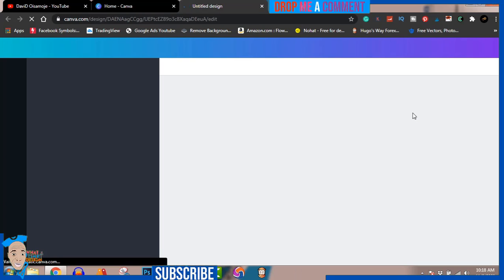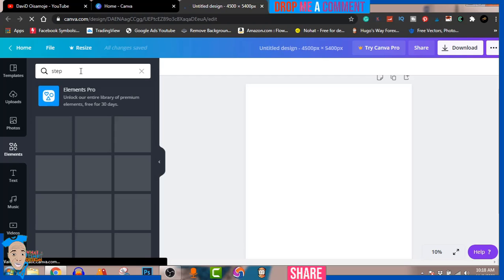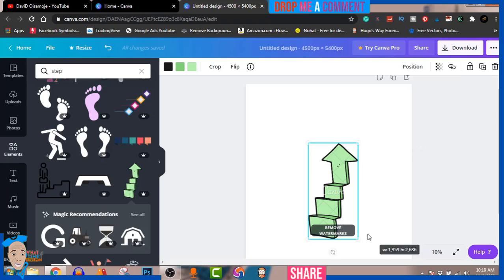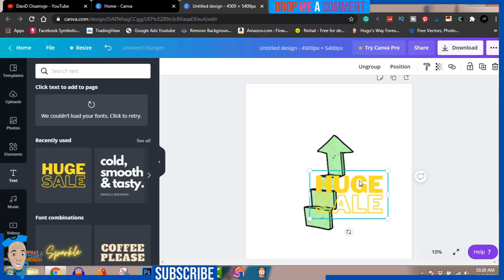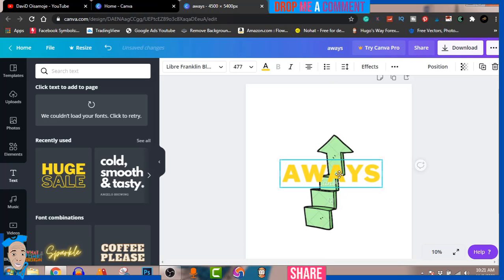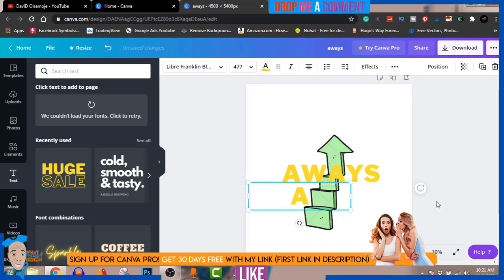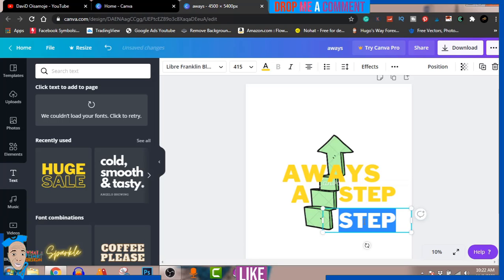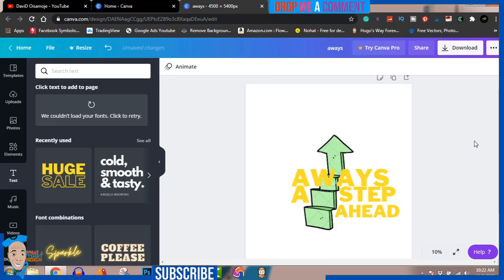How To Make Redbubble Designs That [ SELL ] Canva T Shirt & Sticker Tutorial For PASSIVE INCOME 2020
►► Have you done this yet!!

In this video, you will learn how to create canva t shirt design that sells on canva .com which can then be sold on print on demand sites like teespring, redbubble, merch by amazon etc.

How to create canva t-shirt designs that sell is one topic can help make you a lot of passive income from print on demand putting in mind great t shirt design photoshop. wholesale ted is a known name in print on demand. With my videos you should be able to make money on teespring if you become good at photoshop t shirt design, tshirt design should be easy and you will learn teespring design that helps make money on teespring and redbubble print on demand sites, you just need to know little of graphic design, how to put basic elements together just like greg gottfried, this t-shirt design tutorial will help you become a better designer like myself and gottfried09. Selling on merch by amazon will also help in this t-shirt design tutorial video, charley pangus shirt design video is another good resource for photoshop tshirt design, at the end you will be able to make money online 2020, how to create tshirt designs is super easy as you can see in this video how to create a tshirt design in photoshop and you can start earning passive income from sites like redbubble, teespring and merch by amazon today.